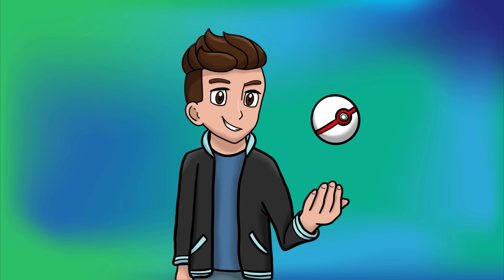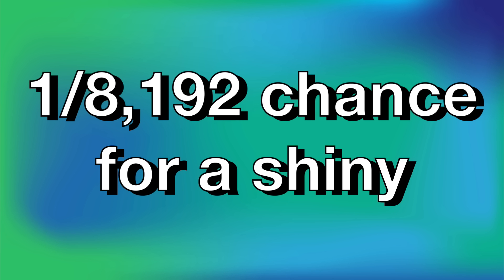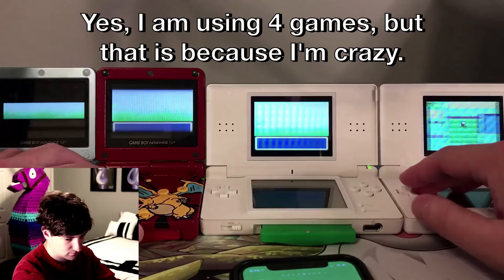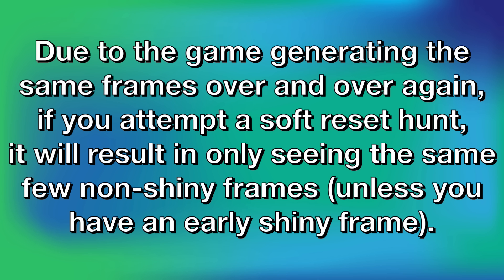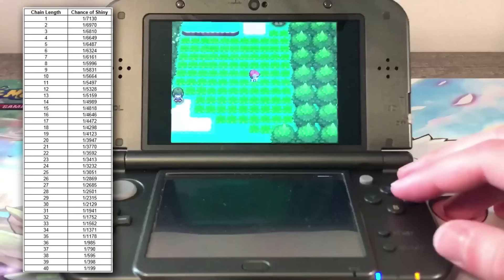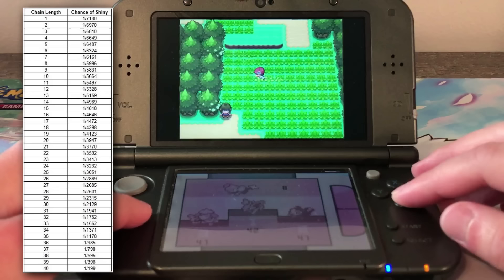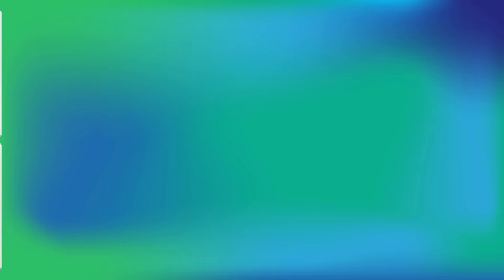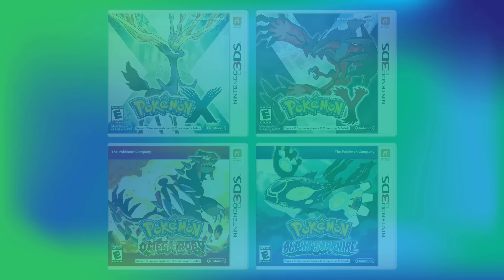The Ultimate Pokemon Shiny Hunting Guide 2022 (Gen 1-8)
Here it is! My magnum opus of my useless Pokemon shiny hunting knowledge all in one video! In this video, I will be breaking down all the basics (and some of the advances) in shiny hunting across EVERY GENERATION of Pokemon! From all the way back on the GameBoy with Red, Blue, and Yellow, all the way to the Switch with Legends, I will be teaching you how you can hunt for shiny Pokemon and expand your shiny collection!
This video took a lot of research, planning, and editing so hopefully I have covered nearly everything there is to cover about shiny hunting, and if this video helps you out in any way, make sure to leave a LIKE on the video and SUBSCRIBE if you are new! Also COMMENT your favorite shiny encounter YOU have experienced!

CHAPTERS
00:00 Intro/Tools
3:14 Generation 1
7:16 Generation 2
11:21 Generation 3
18:23 Generation 4
21:35 Poke Radar Guide
46:51 Generation 5
49:12 Generation 6
53:53 Generation 7
57:13 Generation 8
1:13:34 Pokemon GO
1:16:58 Outro

Everyone needs to follow Anubis on Twitter as they have put so much work in finding out many shiny rates and shiny mechanics in these games! They will also probably be the first source on shiny methods and shiny rates in Scarlet and Violet!

Here are all the links for the tools/in depth guides I mentioned in the video in order of appearance:

serebii.net

Full list of available shiny Pokemon in Pokemon GO by LeekDuck